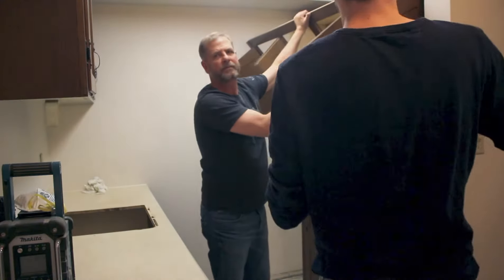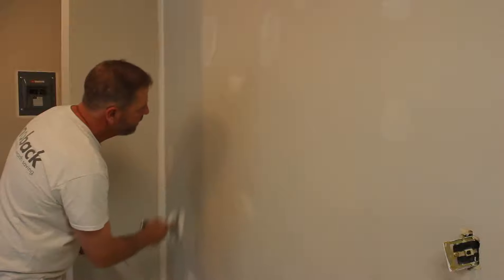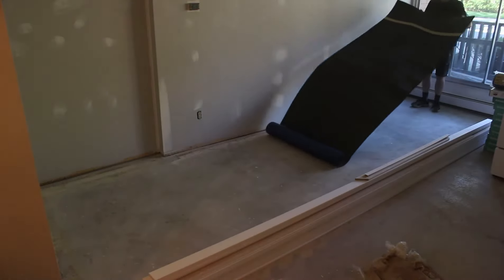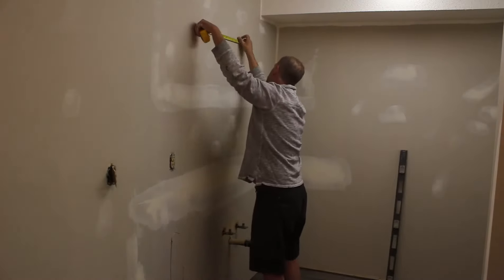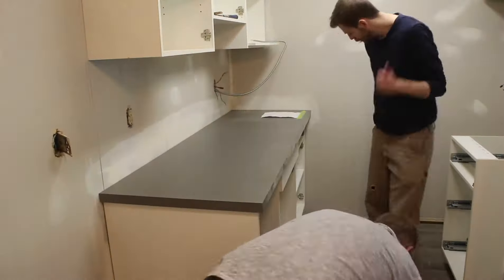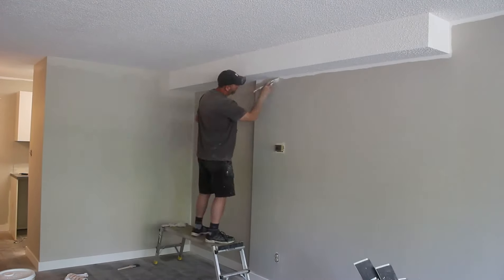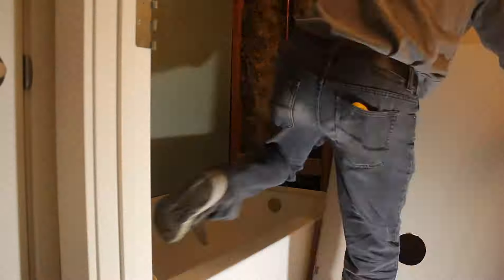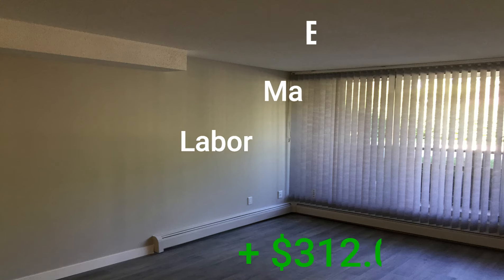DIY - How To {COMPLETE RENOVATION} 650sq/ft condo + Detailed Costs! Renovate for less.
At last 😍, the long awaited 1 bedroom apartment makeover. In this ultimate apartment makeover, We transform an outdated desperately in need condo apartment, into a cozy ~aesthetically pleasing, modern home ~ bedroom, bathroom, kitchen, flooring and paint remodel. Our budget on this project was $20,000 did we come in, over or under?. What could we have saved more money on? Let us know by leaving a comment.

In 17 days we were able to completely transform this space and have it back on the rental market before the next month. The original rent on this apartment prior to renovations was $895.00/mo. After remodeling this condo rented for $1195.00/mo.

LINKS TO THE TOOLS I PERSONALLY USE AND APPROVE (OVER 25 YEARS)

POWER TOOLS (paid links)
DeWalt 10" jobsite table saw:
Dewalt 7 1/4" skill saw:
Makita corded jig saw:
Bosch 12" workshop miter saw
Bosch 8 1/2" jobsite miter saw
Milwaukee reciprocating saw:

Makita 18v cordless jig saw:
DeWalt 20 volt max cordless drill:
DeWalt 20 volt max 2 pack drill and impact driver
Bosch 12v drill and driver kit:
Porter Cable 20v drill and driver set:
Makita 5" cut off grinder:
Milwaukee 18v reciprocating saw:

HAND TOOLS
Aluminum speed square - 2 pack:

3m Dust mask N95:
Basecamp dust mask - 2 pack with 6 activated carbon filters:
3M safety glasses:
Ironclad work gloves:

A Job well done and well worth it